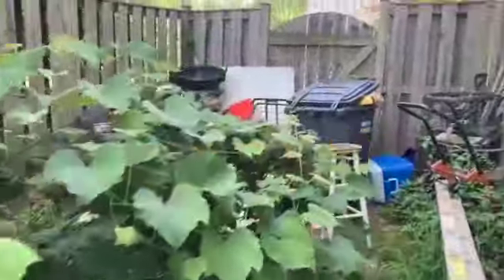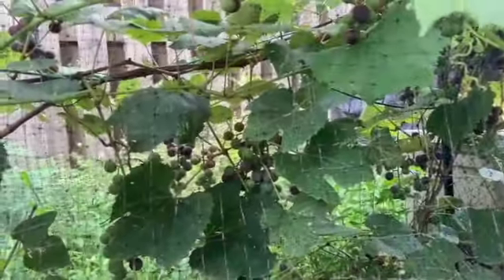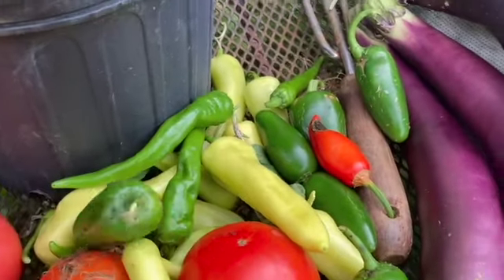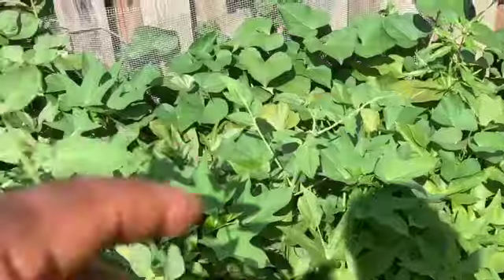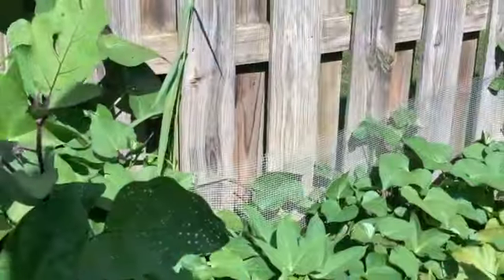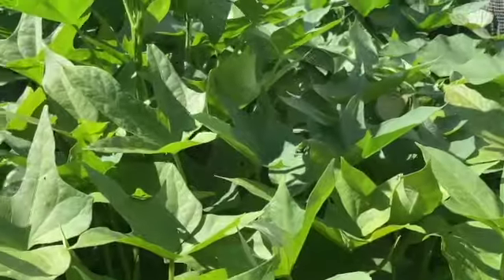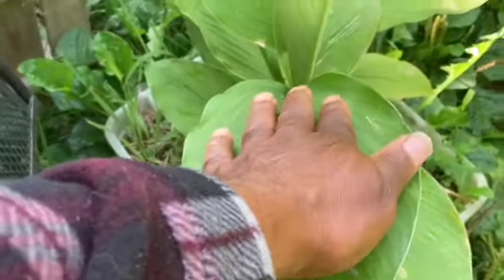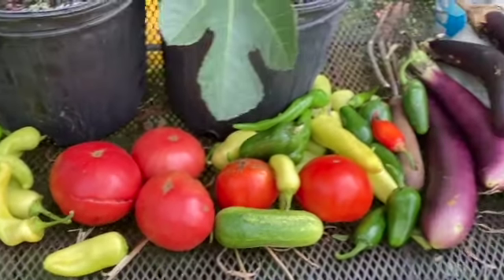ANOTHER MINI HARVEST AND UPDATES ON OUR CONCORD GRAPES!!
Join us as check on our Concord Grapes and discuss the abundance of growth taking place with the garden.  Thank you to very much for watching!!